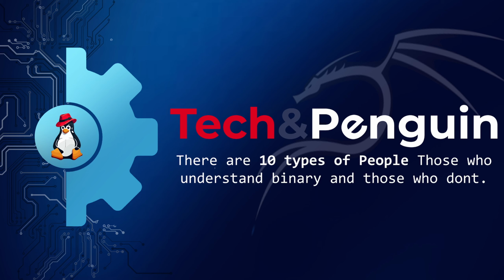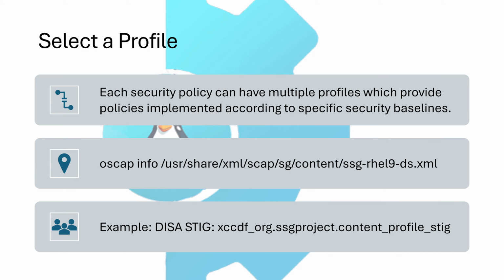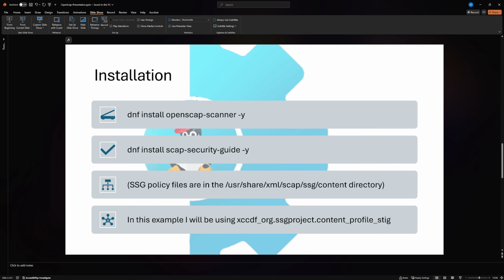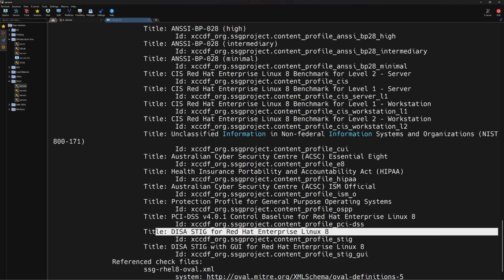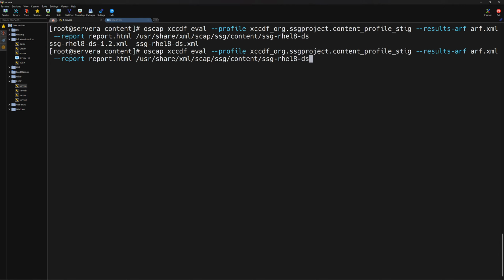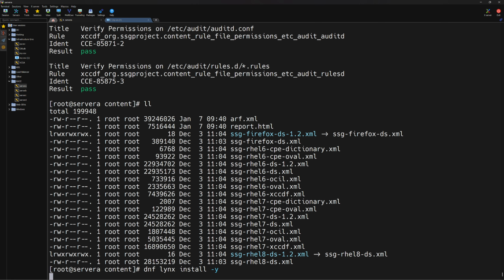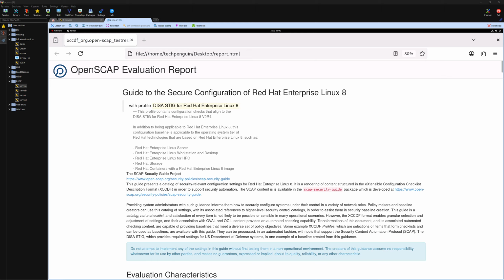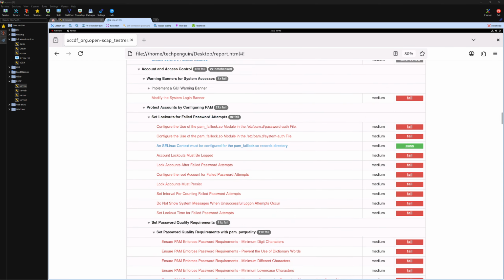DISA STIG Compliance Scan on RHEL 8 with OpenSCAP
OpenScap - Install on RHEL Server,  perform DISA STIG scan, and view report.
In this video I demonstrate how to install openscap-scanner and scap-security-guide and demonstrate how to perform a security scan on a system.

OpenScap - Instalacion en RedHat 8,  realizar escaneo usando DISA STIG y analizar reporte.
En este video demuestro como instalar openscap-scanner y scap-security-guide. Demuestro como realizar un escaneo de cumplimiento de seguridad usando el baseline de DISA STIG.